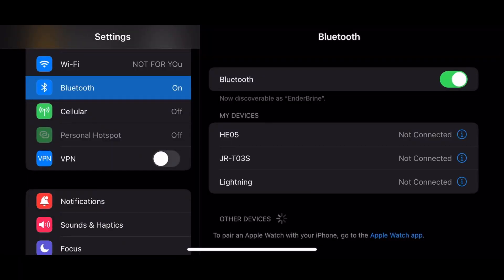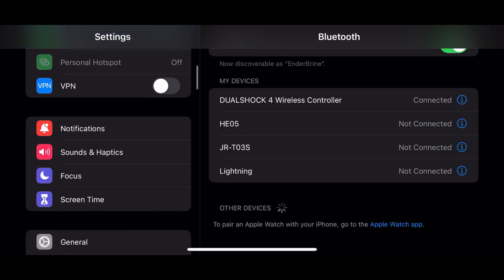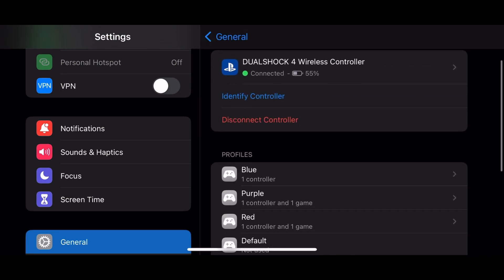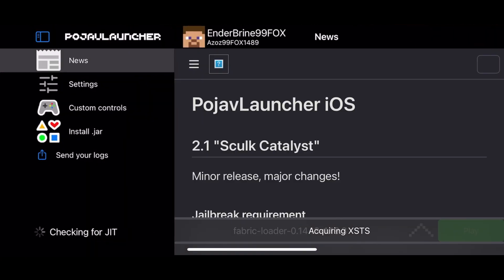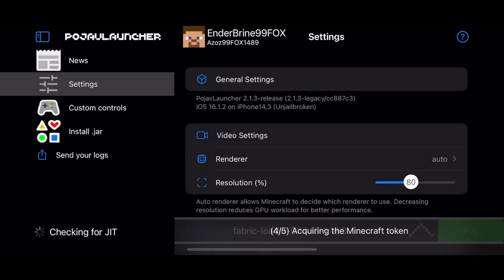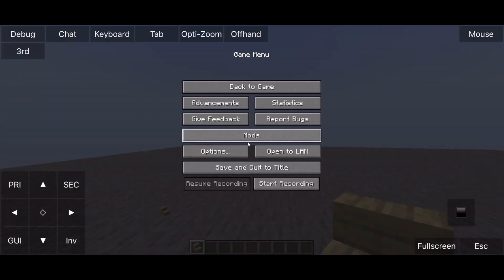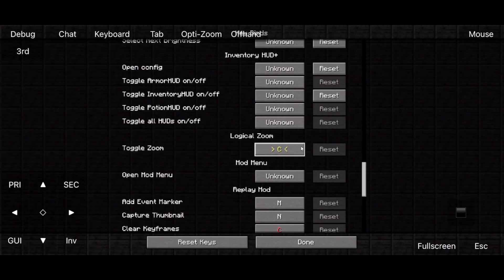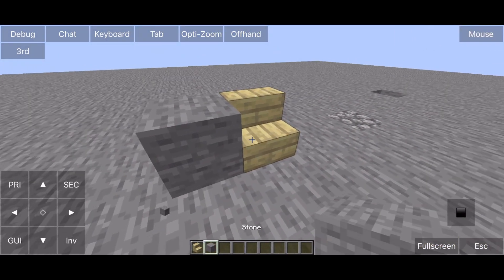How to play Pojavlauncher with controller!!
My Maps:
Enderdragon Practice Map For Bedrock By EnderBrine99FOX: